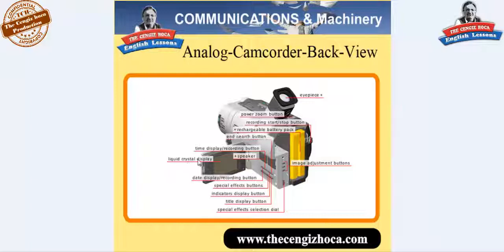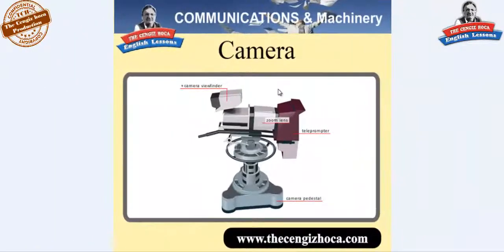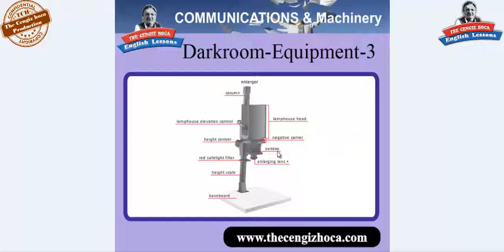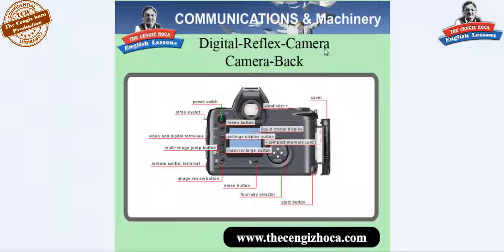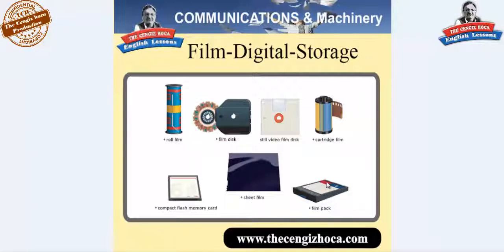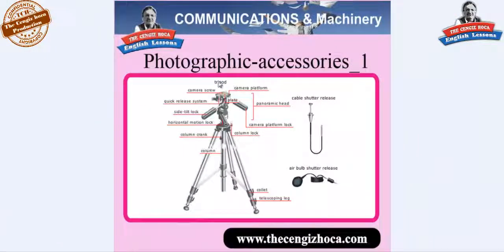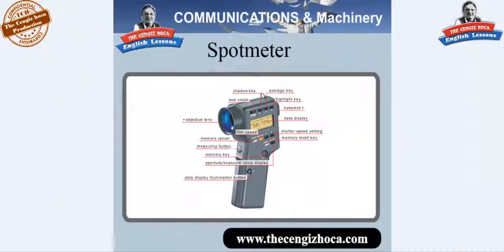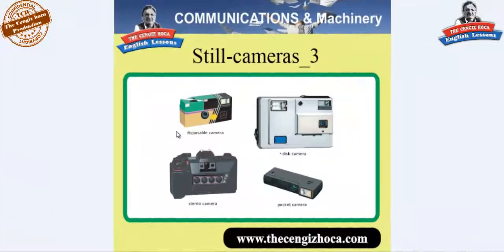Cameras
*HERKES SEVİYESİNE GÖRE LİNKLERE TIKLAYIP DERSLERİNE BAŞLAYABİLİRLER*

FACEBOOK GRUBUMUZ HEMEN istek yollayınız!..